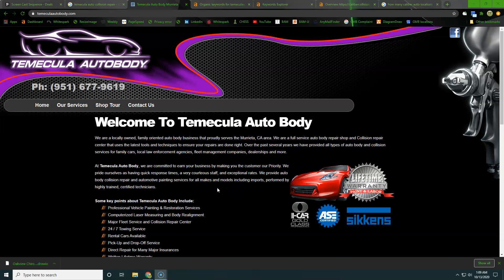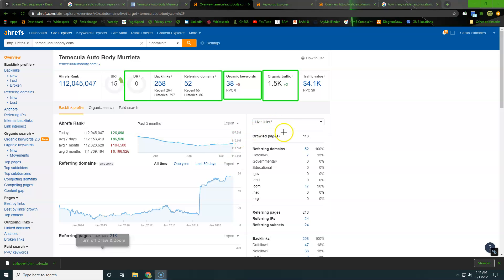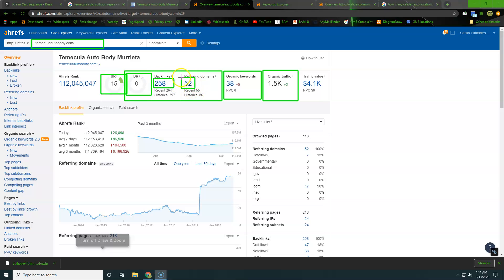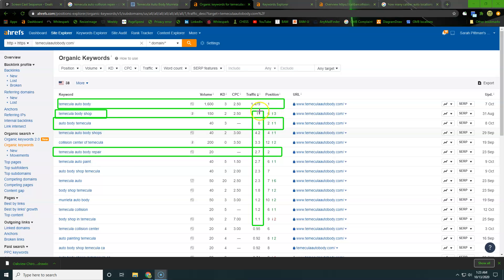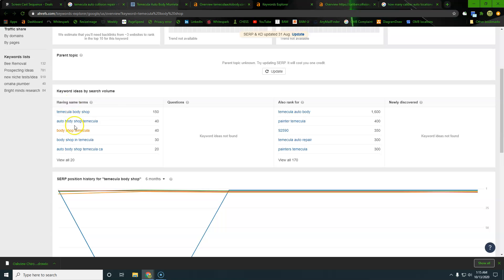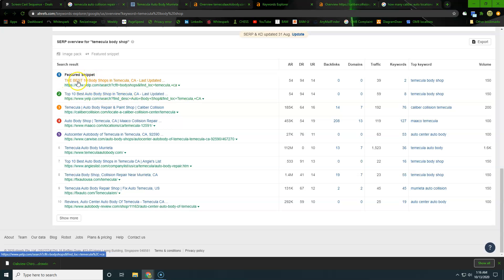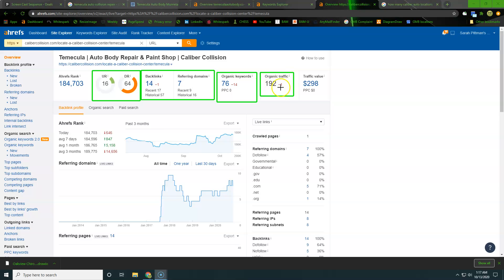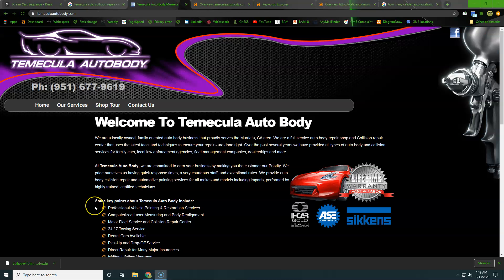Temecula Autobody sets a new Record!!!! Massive traffic from ?? Keywords!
Temecula Auto Body

Hey Rosie, thanks for letting us shoot this video over to you. We hope it provides value to you and your business. We really think you could be getting quite a few new customers if you execute the suggestions we give in this video. We really like having feedback on these so if you could let us know what you think we would really appreciate it.

I’m sure you are thinking, who the heck are you and why should I even watch this.

Well we are JSP Marketing owned by Jared and Sarah Pittman. We experienced the difficulty of running a business without any guidance and with no marketing help. We relied on our Facebook presence and word of mouth, we had no idea how to rank in google with SEO Omaha locally and had zero clue of the incredible potential for a business to GROW strategically online.  After years of STRUGGLE, SEO entered our lives and changed us forever. We are now a committed Omaha SEO Company. We take pride in partnering with our clients in their business. We take pride in our services PAYING for THEMSELVES.

We have spent quite some time learning the ins and outs of Google’s algorithm. Once you have this knowledge you can literally superglue ANY website to the top spot on Google. Now this is NOT an overnight process, depending on the level of competition your website could rank in a matter of weeks or it could take up to 1 year or more.

I’m sure you are thinking: “Seriously? A year?” Yeah, we know it sounds like a long time but usually if your competition is strong enough for it to take a year, the rewards of waiting that year can return your investment 10-fold.

However, most small to medium businesses are somewhere between 1 - 6 months to start seeing results.

Now you might be thinking: “I have hired an SEO guy before and they sucked. I got zero results and wasted a ton of money.” Ugh, we hear you. Being SEO professionals that are actually educated in our field and have the ability to actually bring the results we promise; we often have to clean up after crappy self claimed “SEO guys” messes.  We pride ourselves on being extremely transparent during the entire process of getting your site where it needs to be. We send our clients frequent updates on their website's performance. Believe it or not when your site starts moving up. We are as thrilled as you are! We want to see our clients succeed, and being able to be a small part of that is truly a blessing.

Here’s the deal you have a couple options:
You can watch this video, take it, and run with it. That’s fine by us. I hope it brings you the results we think it will, but remember, you just made us your competition. WE WILL WIN :)
You could watch this video, do a quick Google search, and hire some big old SEO company for a cheap monthly rate. But I can tell you from experience. You won’t see yourself on the front page of Google anytime soon.  Think about it, SEO is like a competition between SEO companies.  We represent you, but we are stepping into the ring on your behalf to duke it out with other companies who also want their clients at the top.  NOT AS BAD AS US!   :P These guys don’t care if you succeed, they just want your card number.
We would love to help you grow your business in a targeted fashion you have likely never experienced before.

We are physically located in Omaha Nebraska, but luckily being a web based business we can help any business owner absolutely anywhere.